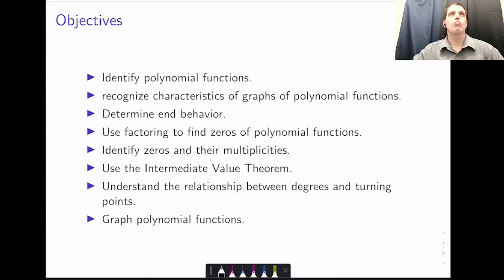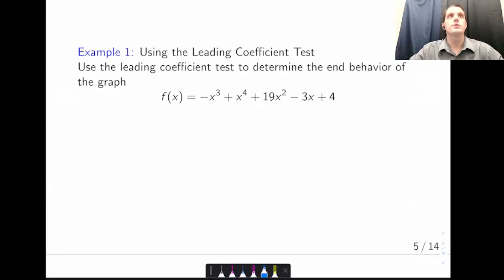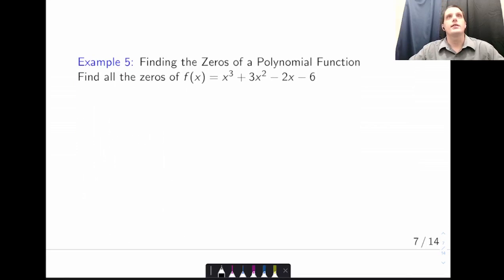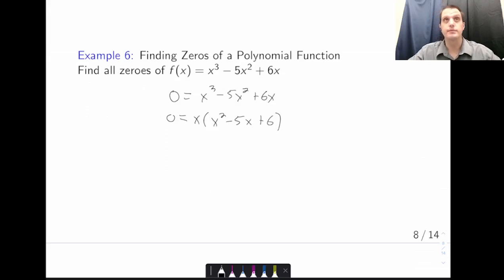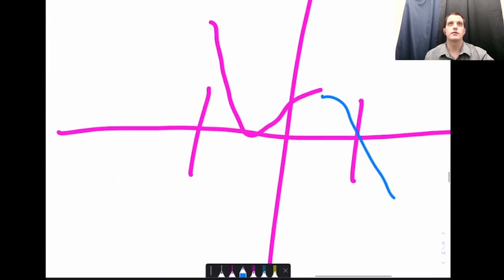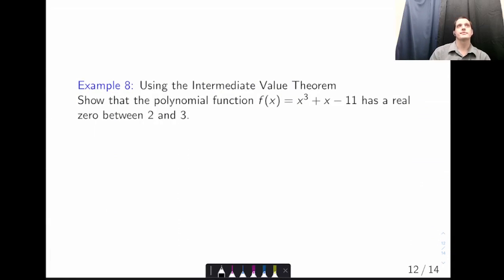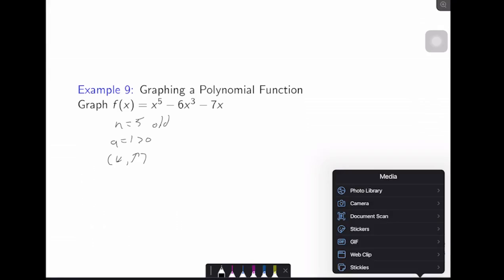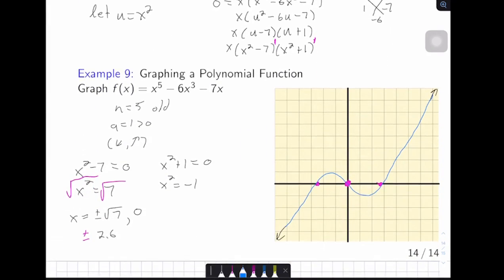2.3 Polynomial Functions and Graphs